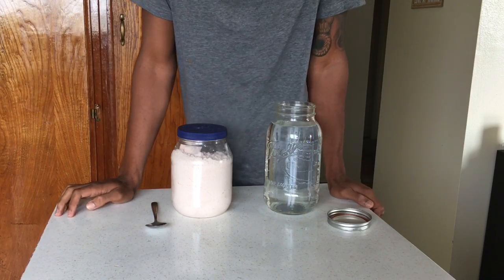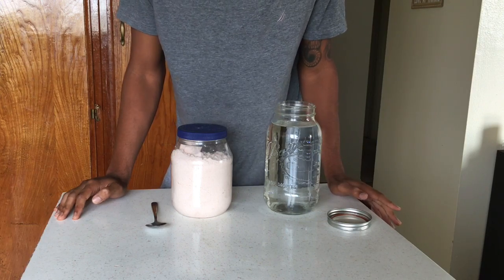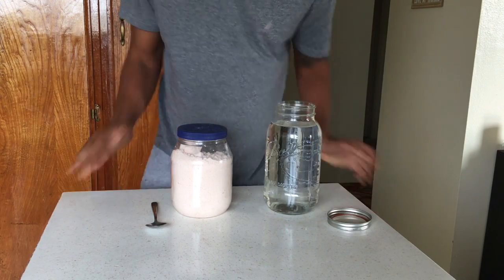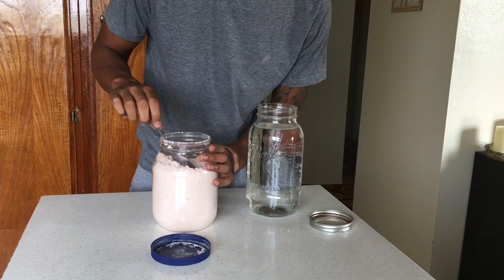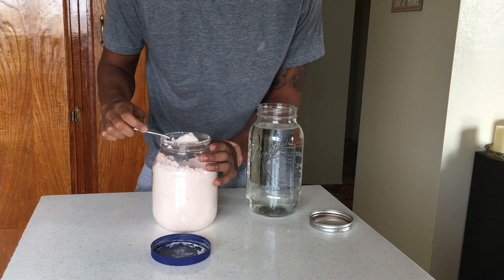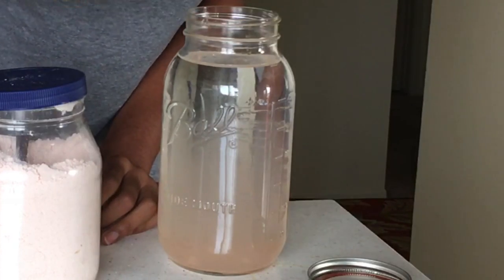Salt Water Flush, Waste Elimination